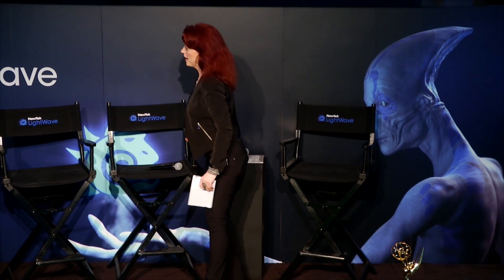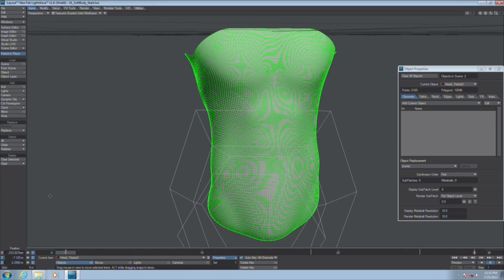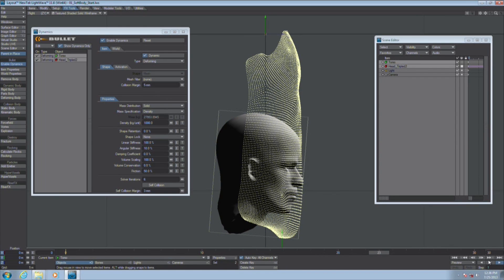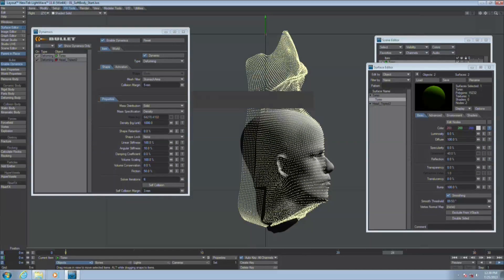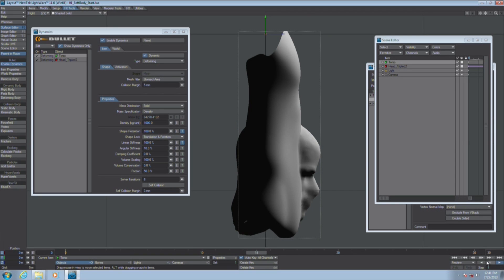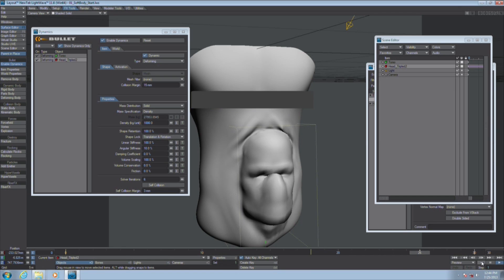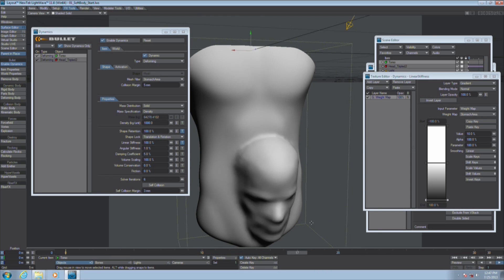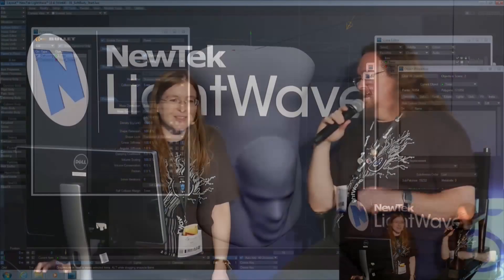SIGGRAPH 2013 - Bullet Dynamics Body Horror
Jennifer Hachigian uses bullet dynamics in LightWave 11.6 to create the effect of a head penetrating the inside of someone's stomach at SIGGRAPH 2013.